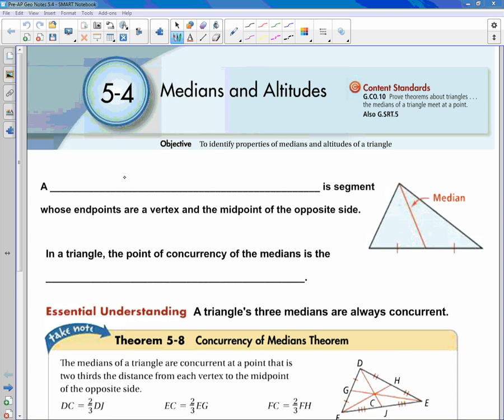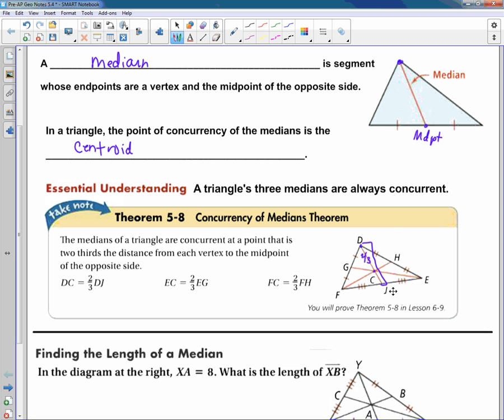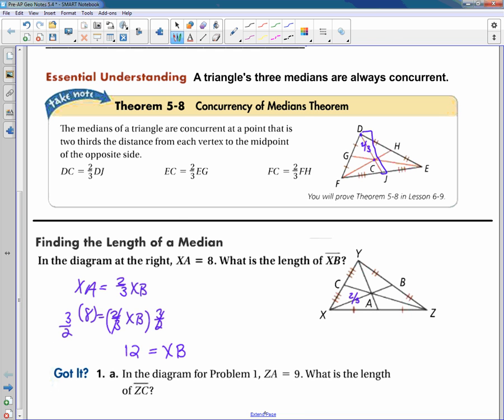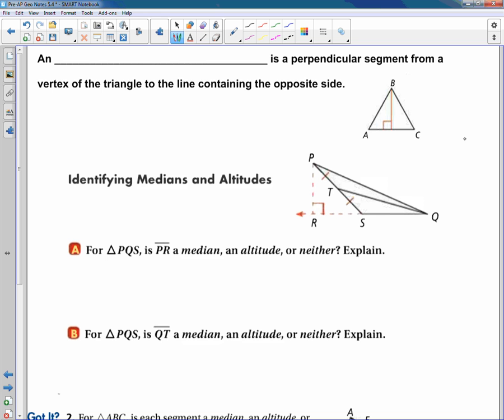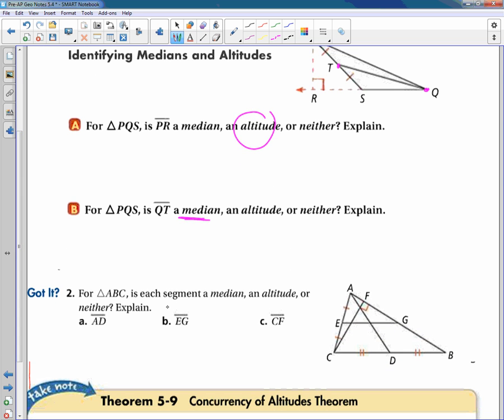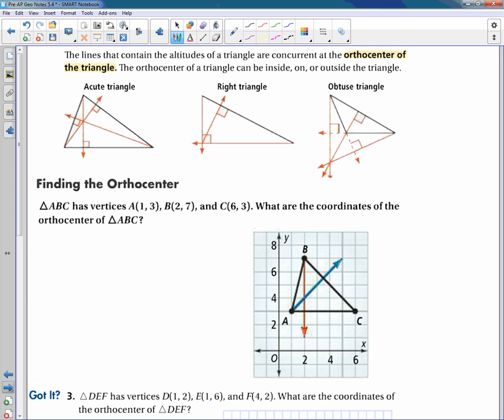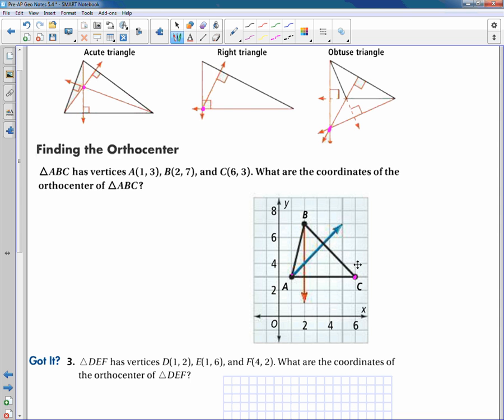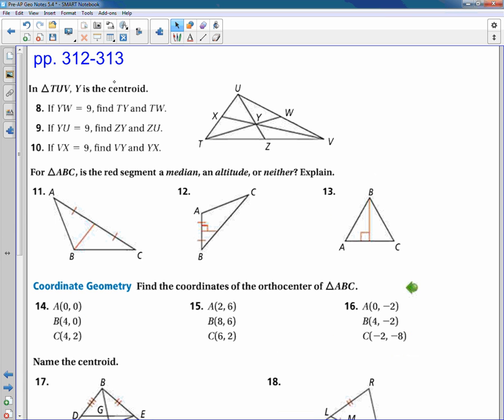Geometry 5 4 Concurency of Medians & Altitudes 10 28 2014